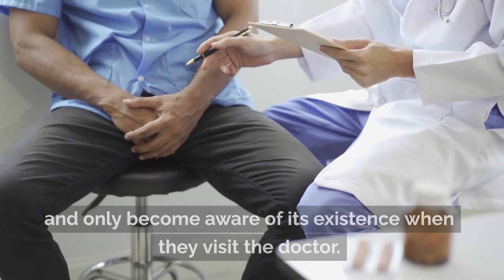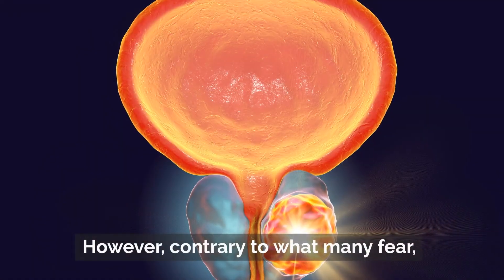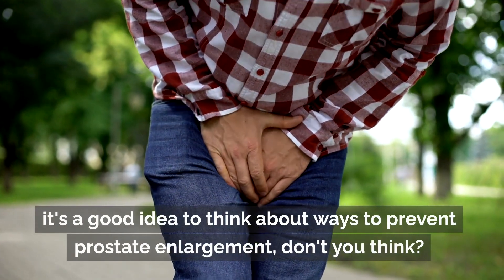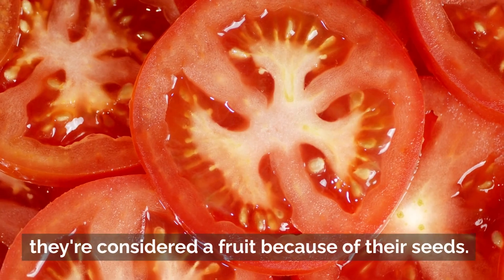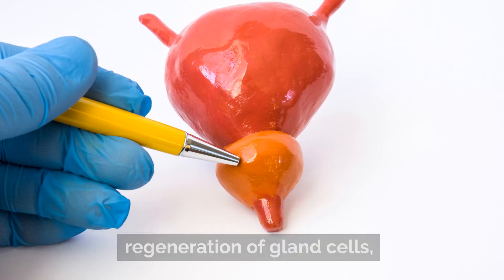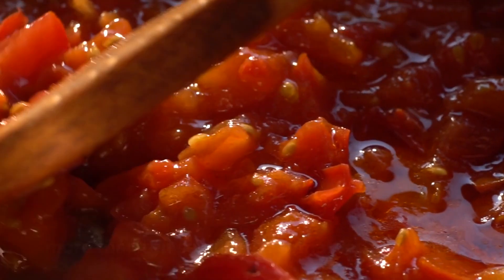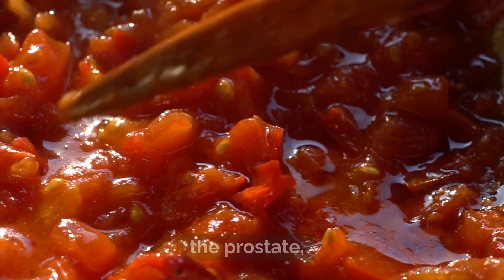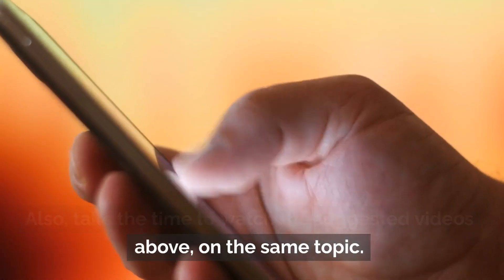This Fruit Can Reverse Enlarged Prostate and Improve Men's Health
Most men don't pay attention to their prostate, only becoming aware of it when they visit the doctor. We're talking about the prostate. During a routine medical checkup, men learn about any changes to this gland. The most common change is in size.

This is because the prostate, located below the bladder, can vary in size with age. It's estimated that most men will experience these changes as they age. However, contrary to many fears, an enlarged prostate doesn't necessarily mean it's cancer.

Still, the symptoms can be quite uncomfortable. Most are associated with urination. There may be difficulty urinating or excessive urges to use the bathroom. The urine stream can also weaken. In some cases, there may be pain or even bleeding.

As these symptoms can be bothersome, it's a good idea to think about ways to prevent prostate enlargement, don't you think? Did you know that some changes to your daily habits can make a significant difference in the health of this gland?

One simple change is adding a common fruit to your diet. You probably already consume it, but maybe not in the right way and quantity to obtain incredible benefits.